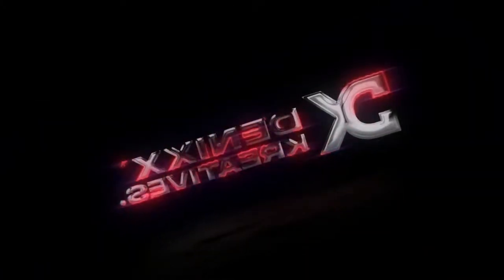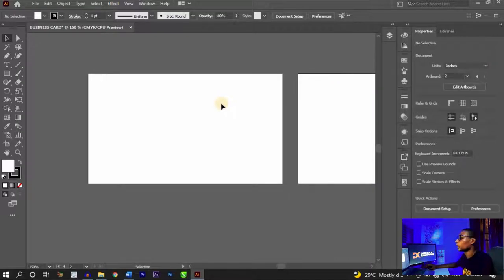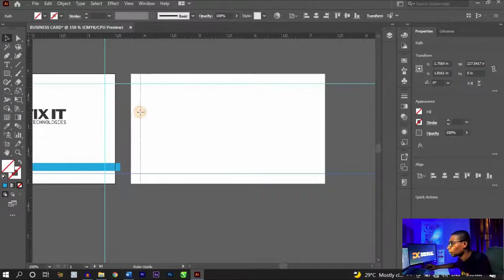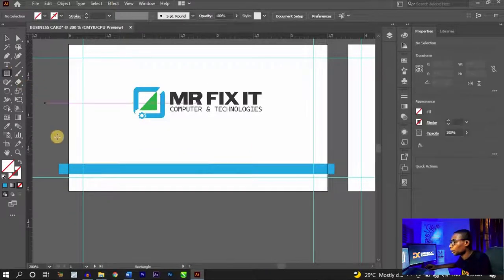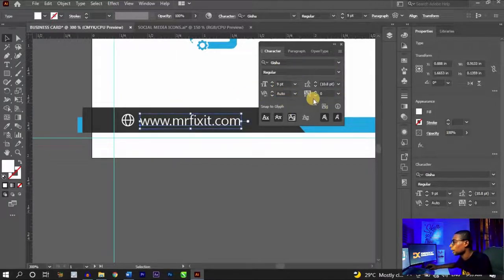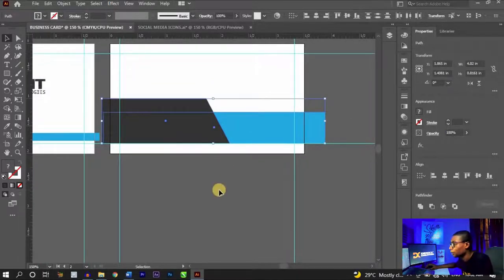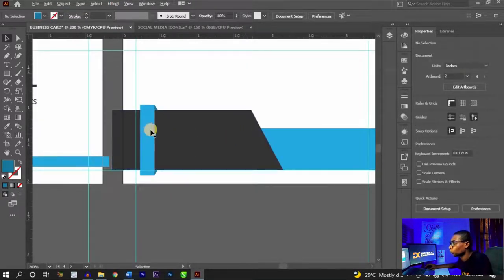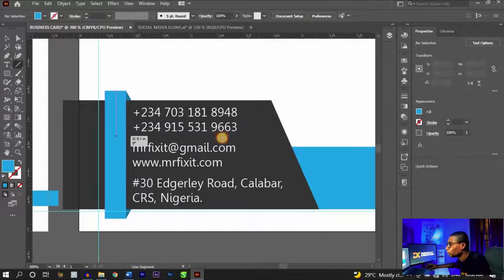HOW TO DESIGN BUSINESS CARD WITH ADOBE ILLUSTRATOR 2021